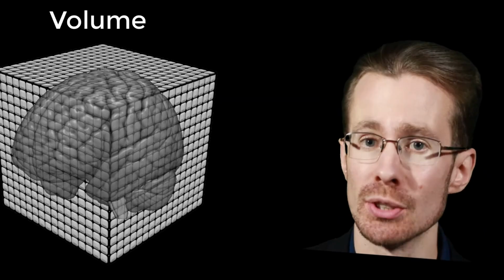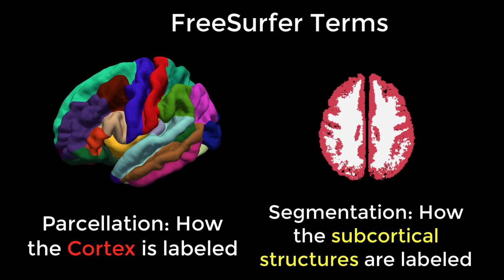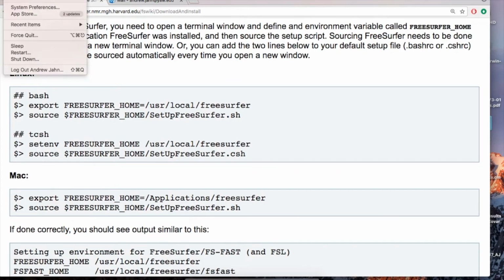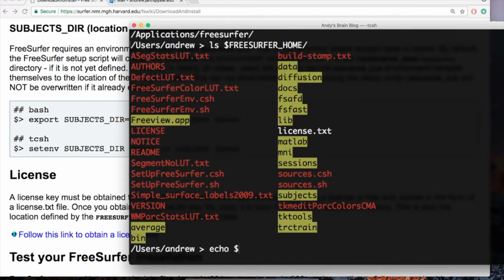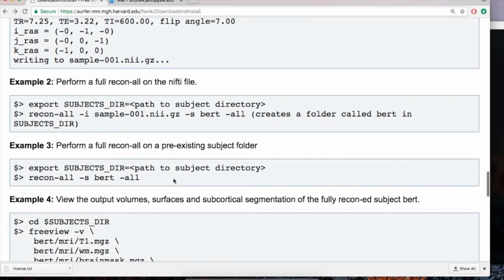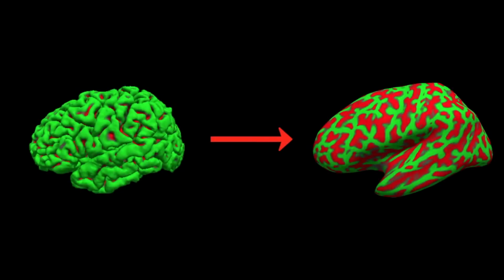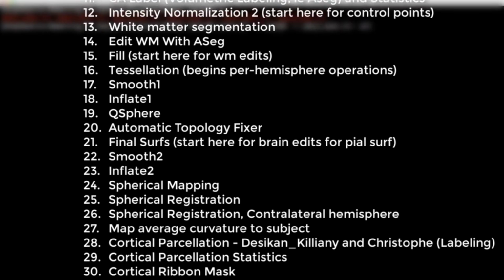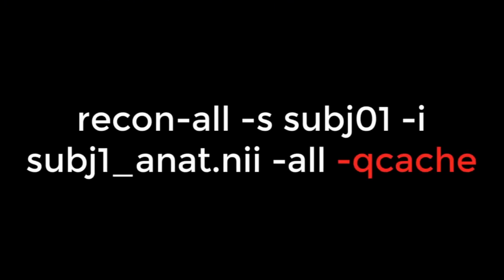9 3 4 1 ENIGMAU FS1